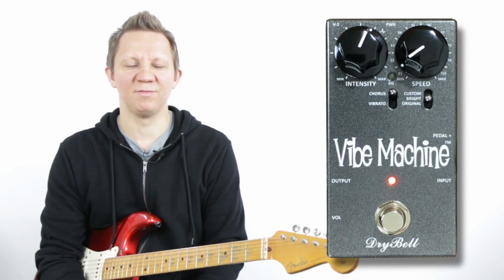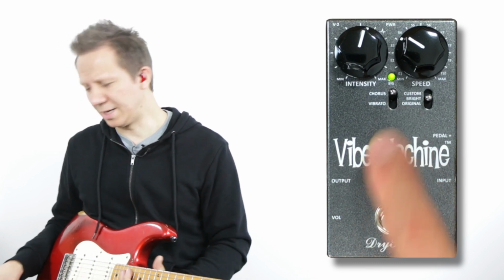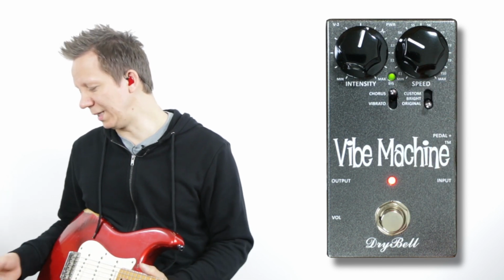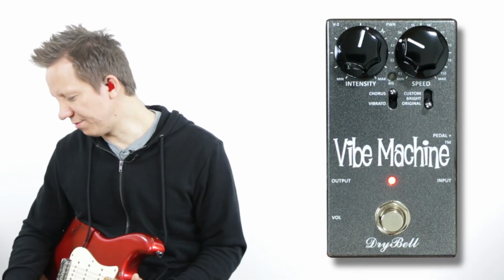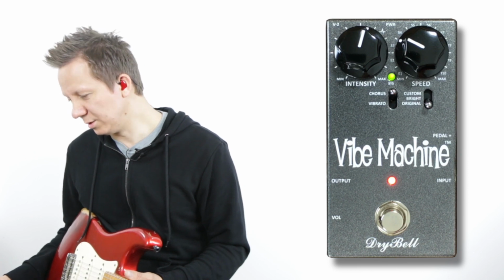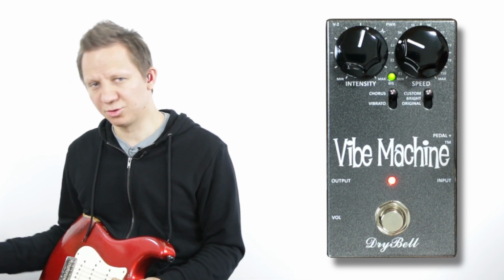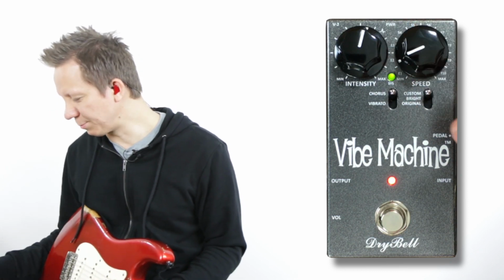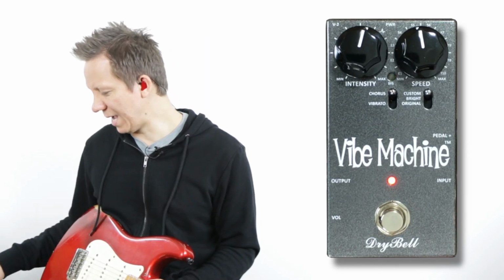Dry Bell Vibe Machine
Buy this pedal on Reverb

Signal Chain, Fender Stratocaster into the Dry Bell Vibe Machine into the Analogman King of Tone into the TC Electronic Alter Ego X4 into a 1974 Marshall JMP 100w Super Lead